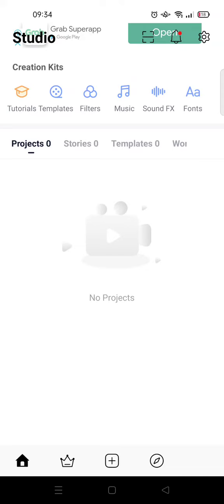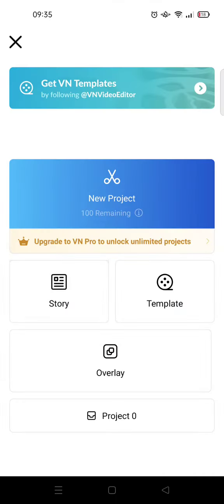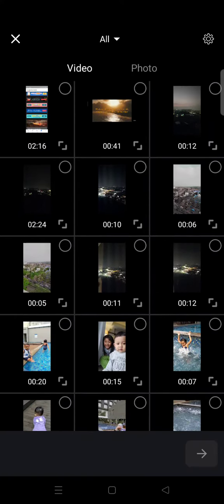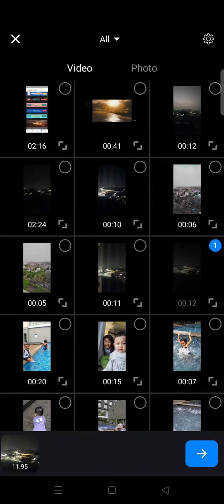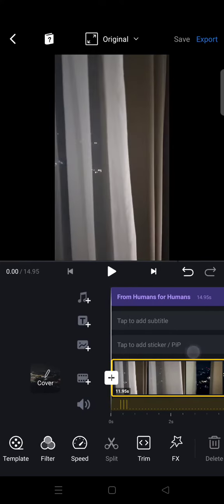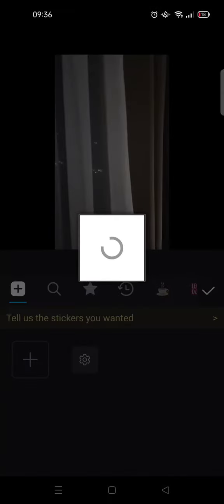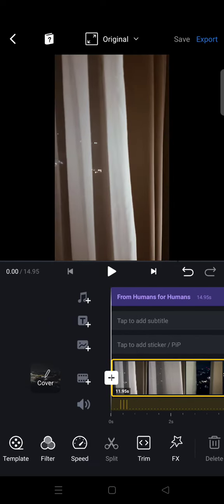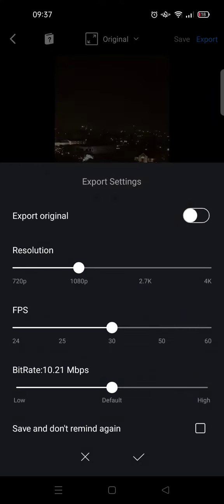How to Edit Video in VN Video Editor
Here is how to edit your video in VN Video Editor